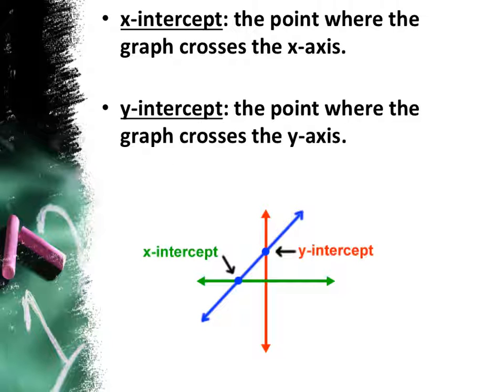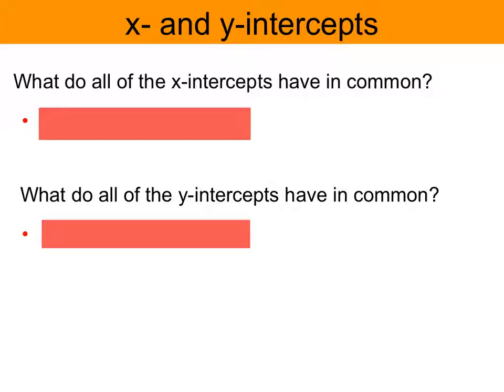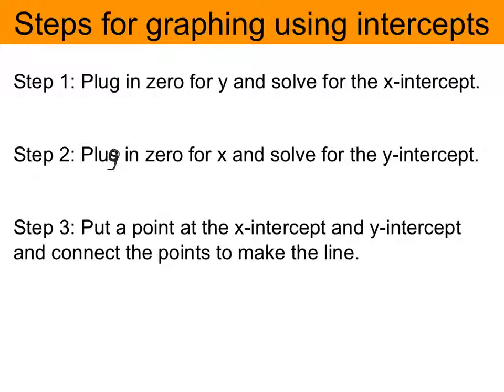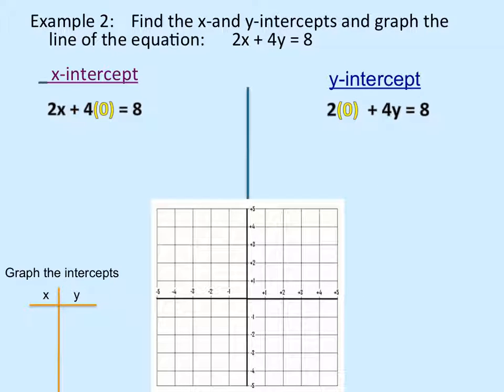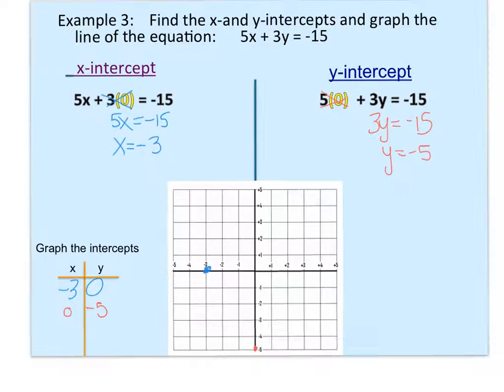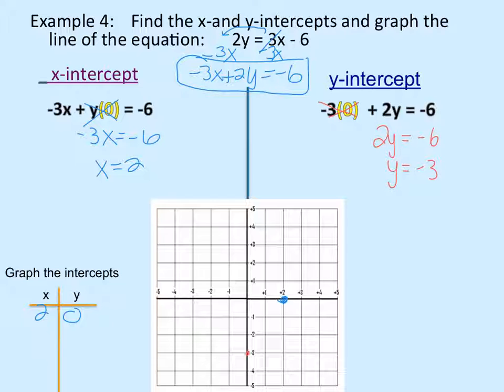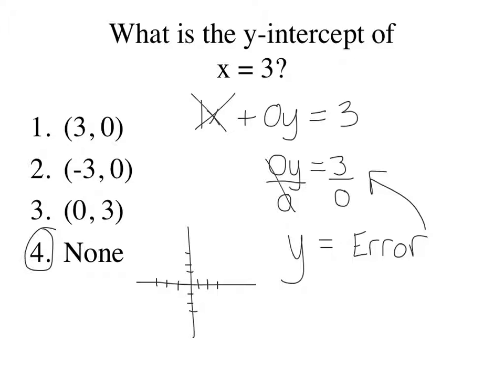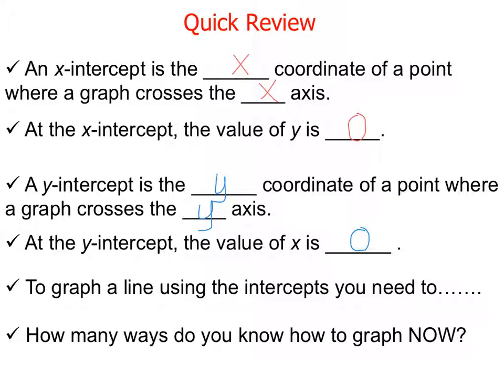Graphing x and y-intercepts